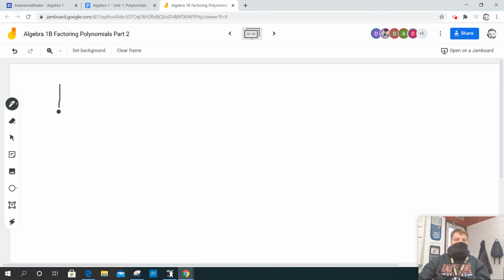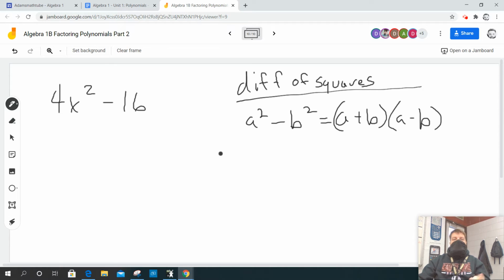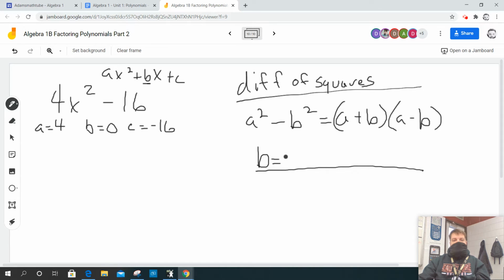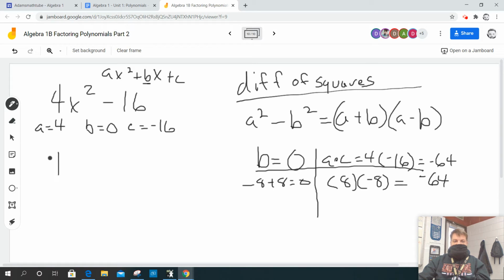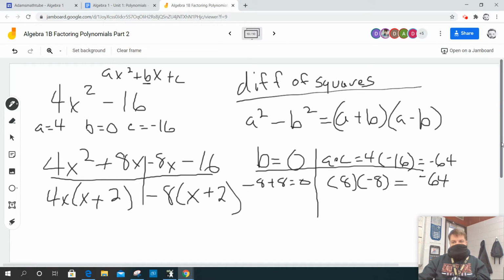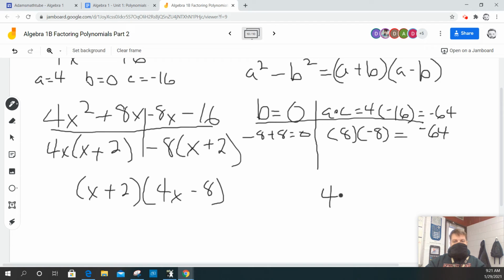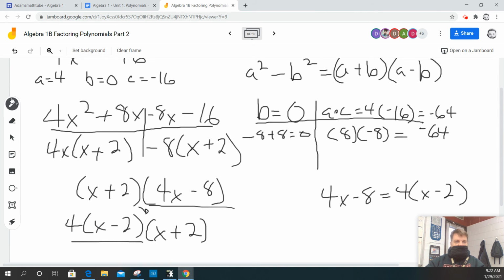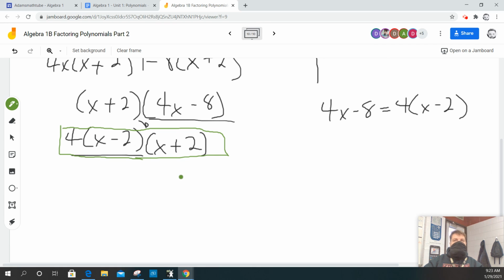Algebra 1B Factoring Polynomials Part 2 Example 10